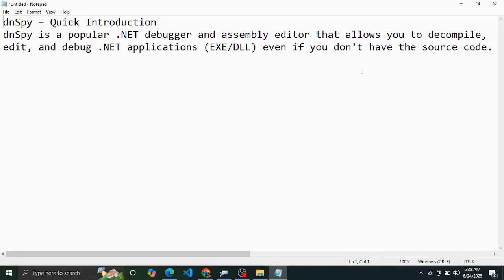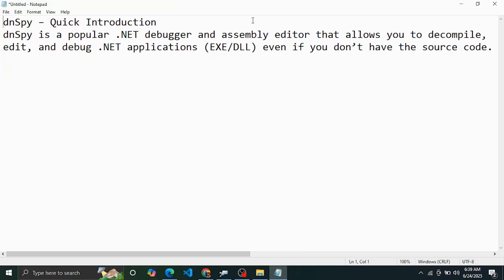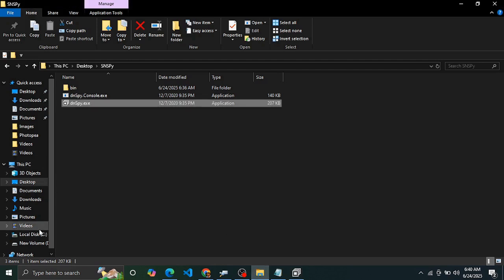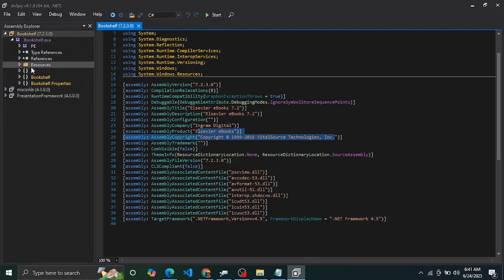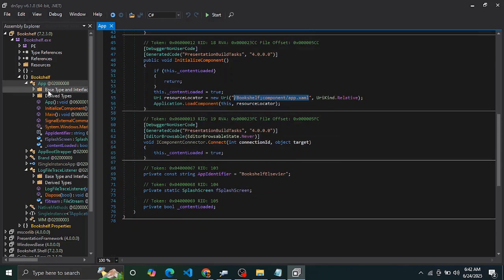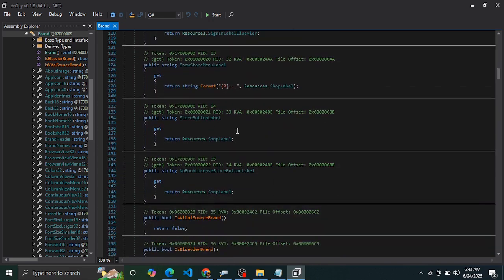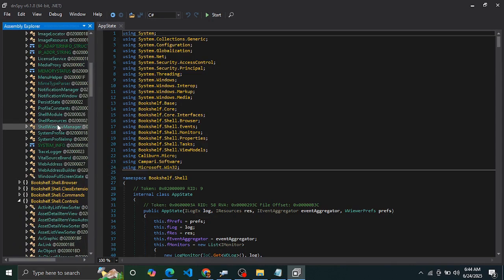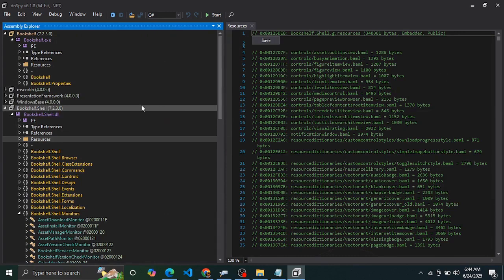Hack any Dotnet application by dnSpy Tool |Spy .NET Application | Tips and tricks